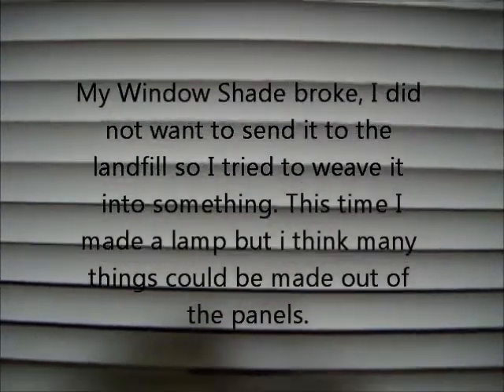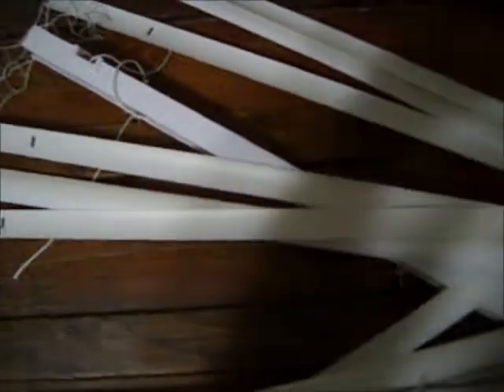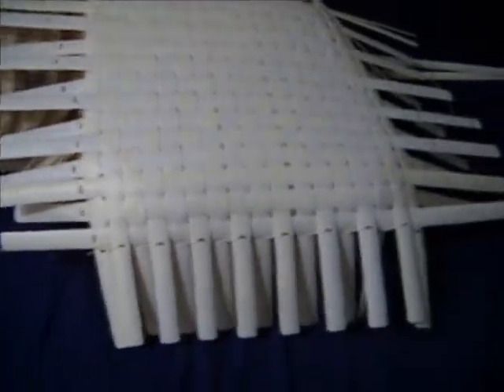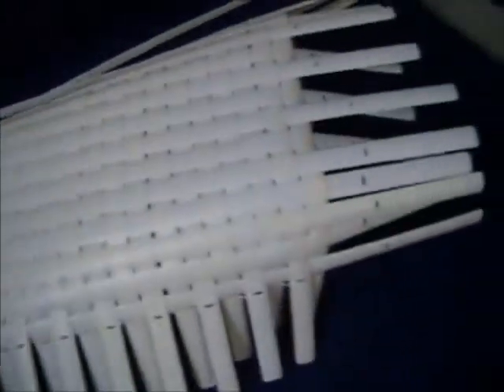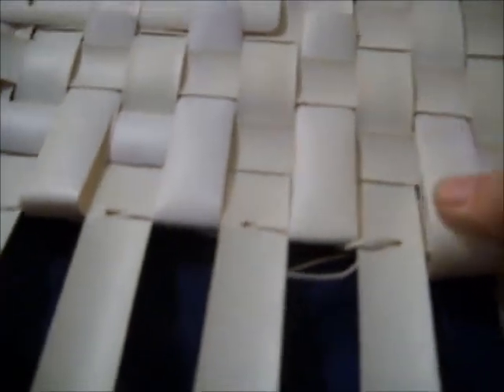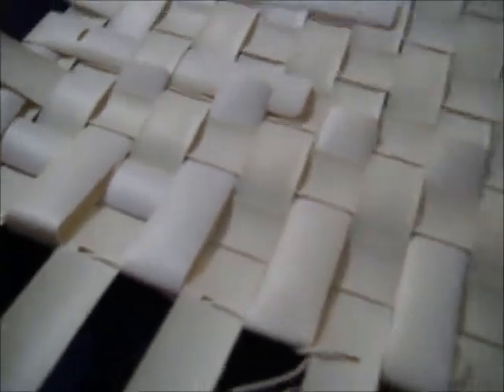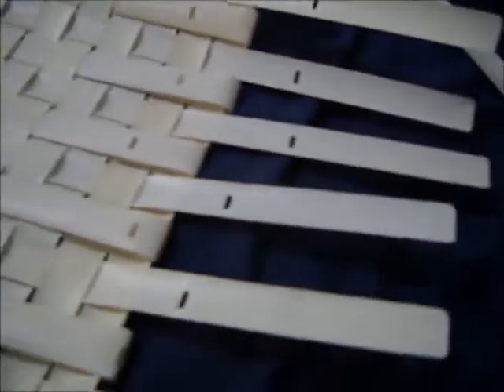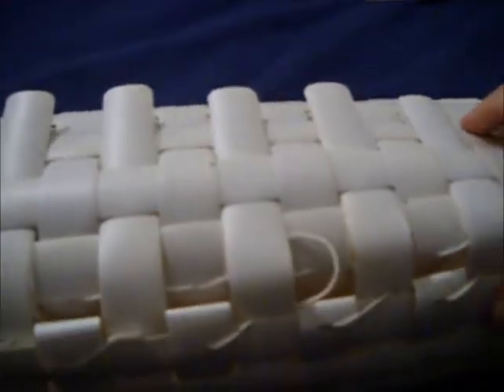Shade-to-lamp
Recycling an old shade to make a lamp. With the panels you can make many things. Baskets, boxes, wall coverings anything.  REUSE